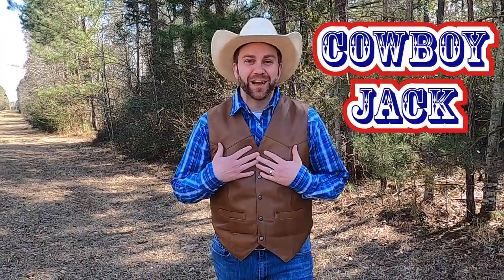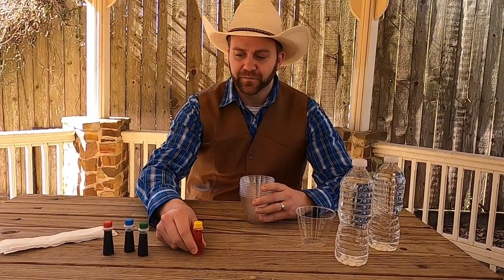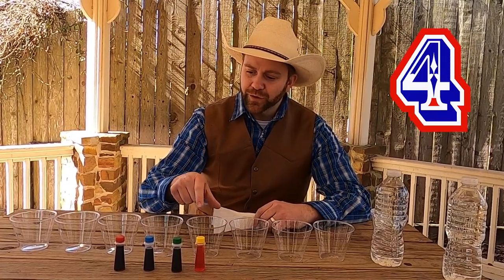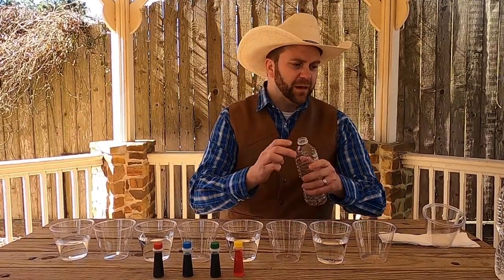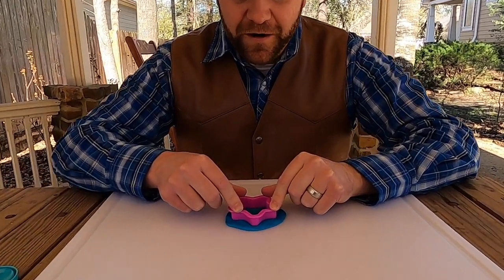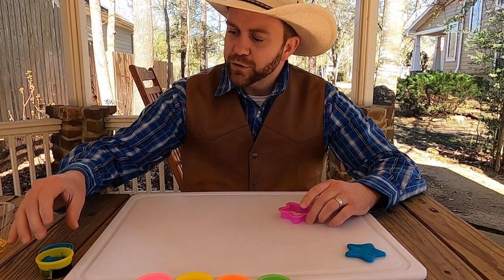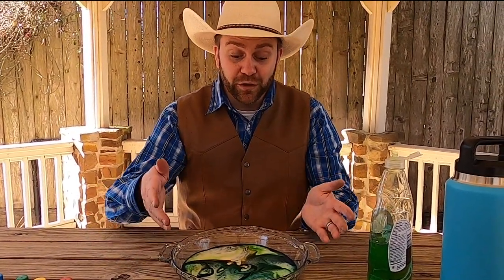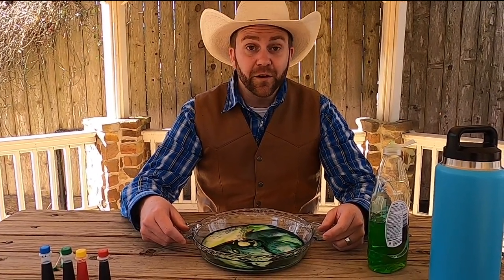Science Experiments and Shapes for Kids | Cowboy Jack | Educational Videos for Kids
Science experiments for kids are really fun, and today Cowboy Jack will show you some exciting experiments with things that you already have in your home!  Teaching children through demonstration can be extremely rewarding and by showing the walking water experiment and milk tie dye Cowboy Jack turns every child's thinking cap on!  We are also going to learn shapes and colors by demonstrating with play dough.  Sit back and get ready to learn with this educational video for kids with Cowboy Jack!

Adults - follow Cowboy Jack on Instagram for sneek peaks into upcoming adventures and related content!  If you have an idea for an episode that your little cowboy or cowgirl would love, let us know!